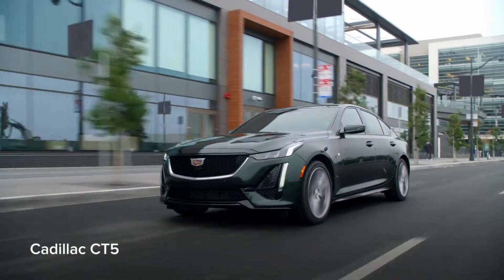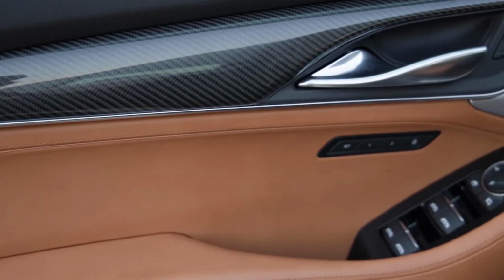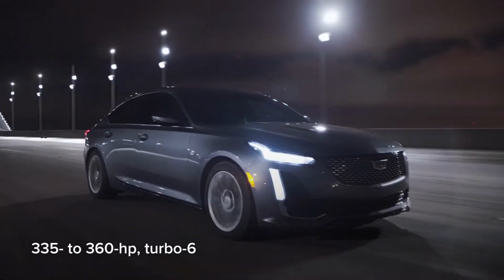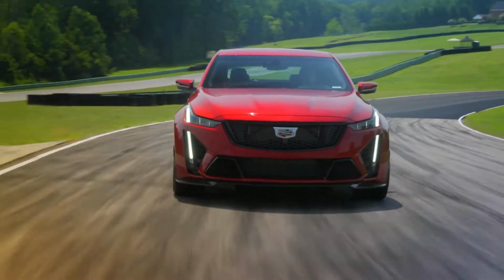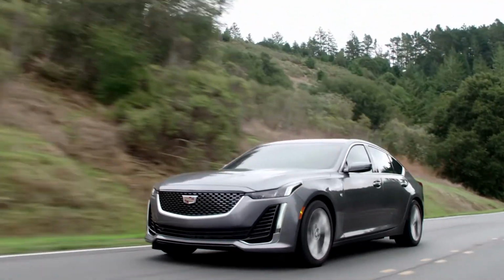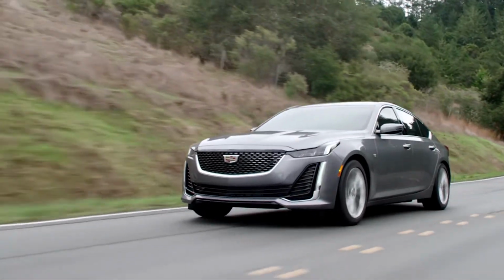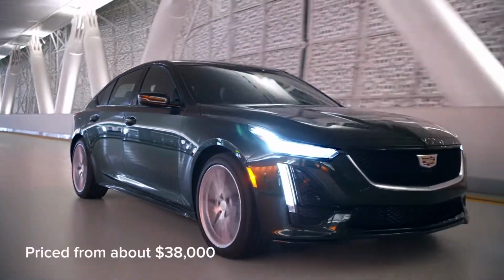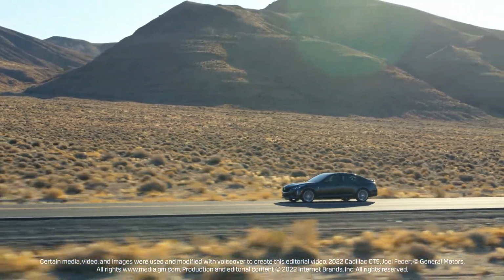Cadillac CT5 overview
The Cadillac CT5 is a mid-size luxury sedan that replaced the CTS.